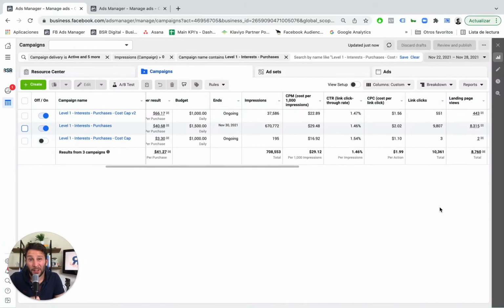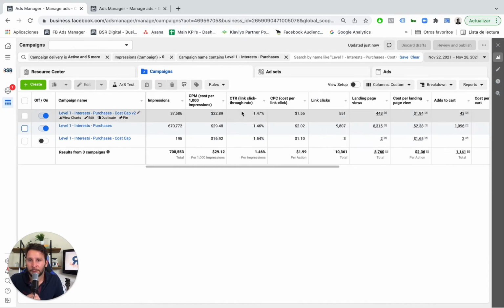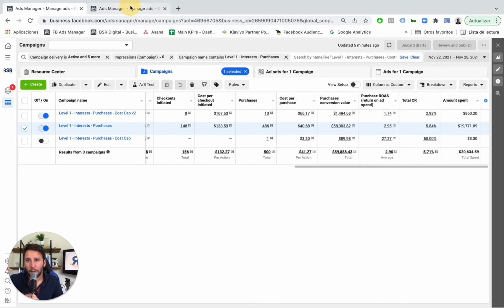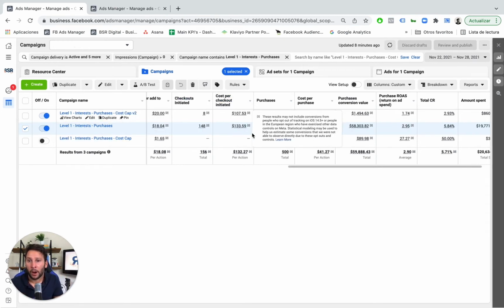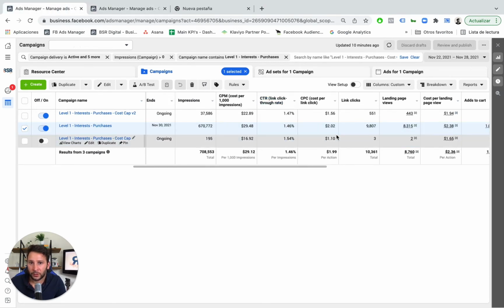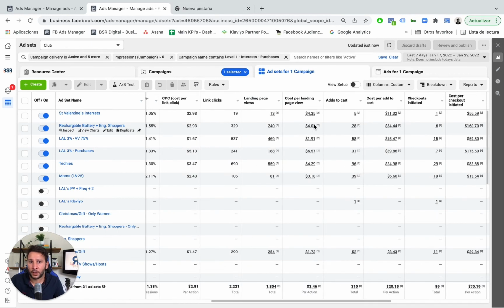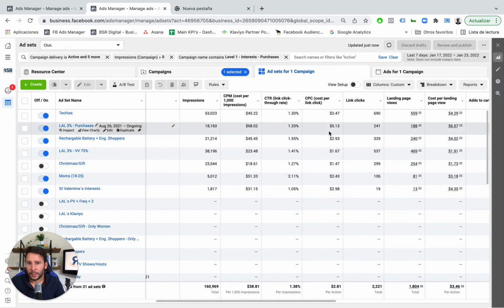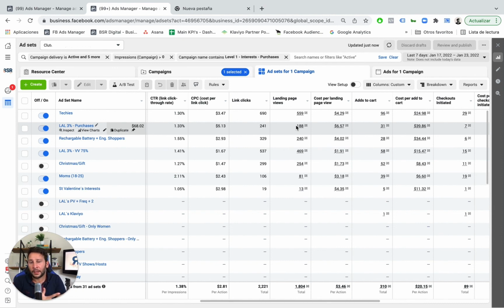How To Fix Facebook Ads Campaigns That Are Not Working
In this video, I’m going to show you the exact same process we use in the agency to spot what to fix in order to improve performance.

It’s useful in the following scenarios

- Things were working fine for a while, and now they’re not
- Things have never worked well and you’d like to know where users are getting stuck
- Things are working well, but they could be better

Don’t know how to properly configure the columns on the ads manager? No worries, this video will help you